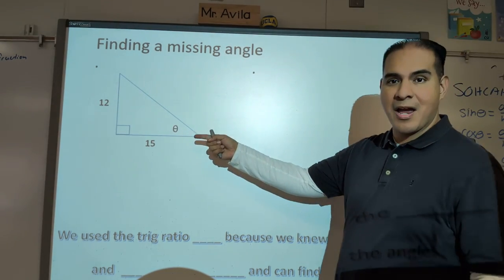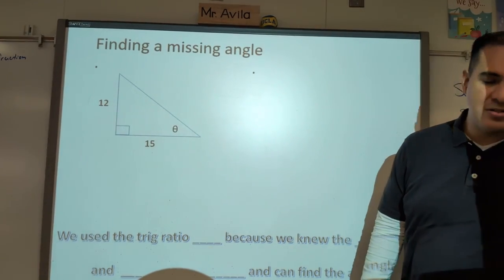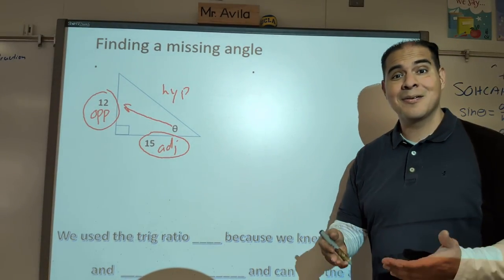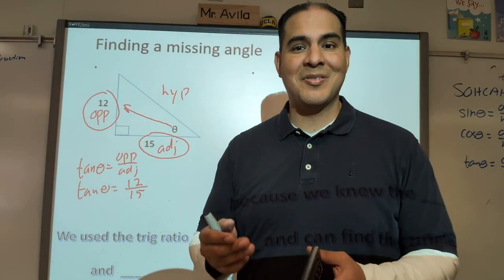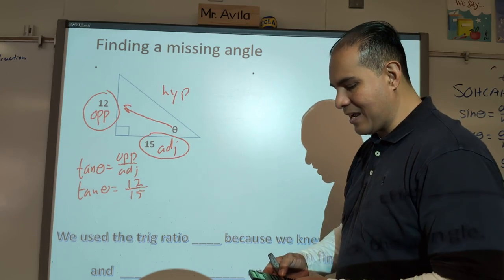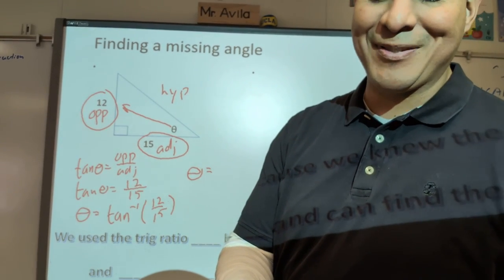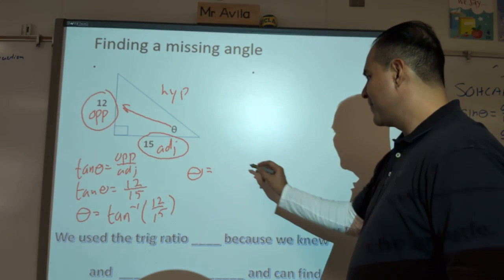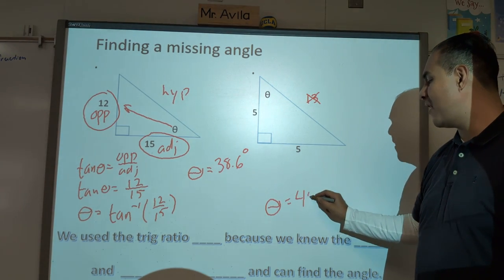Finding a missing angle using trigonometry